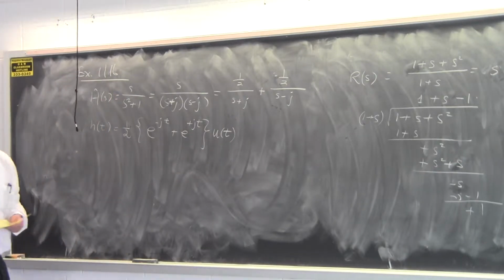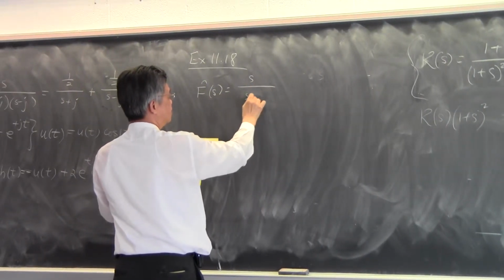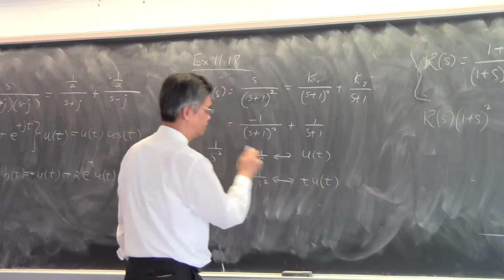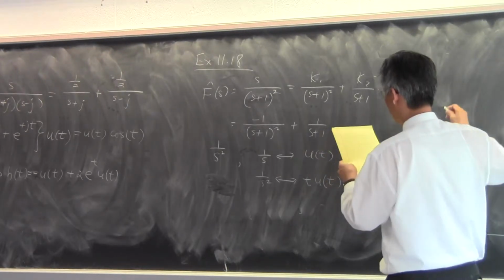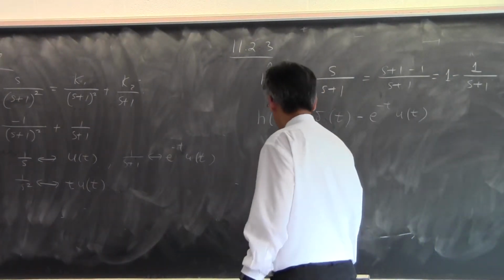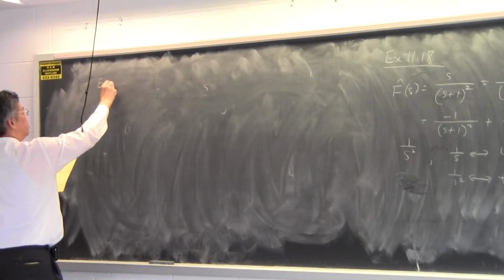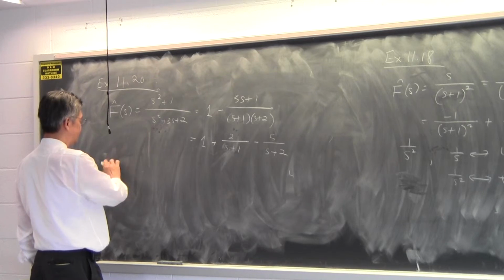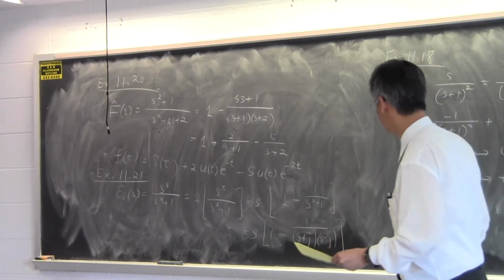UIUC ECE 210 L50-2